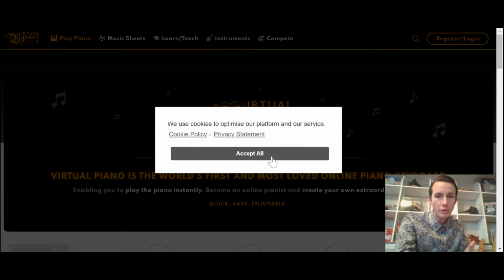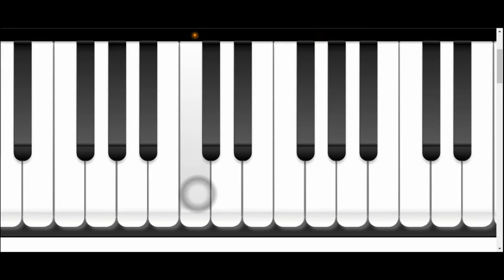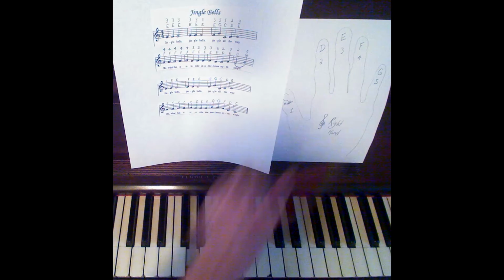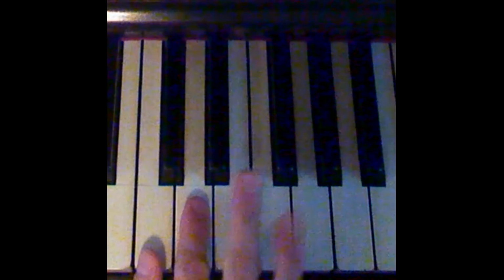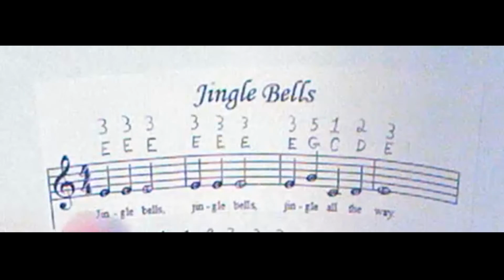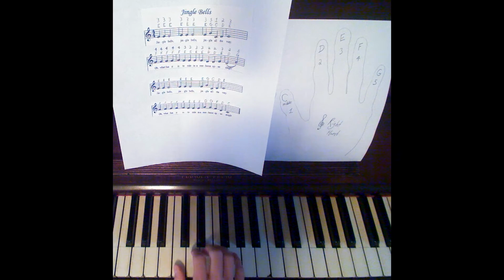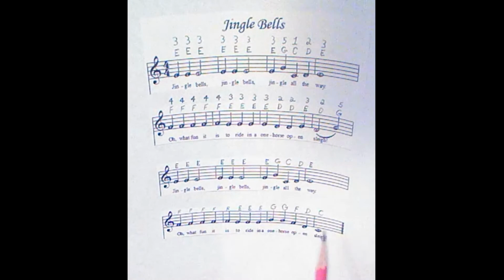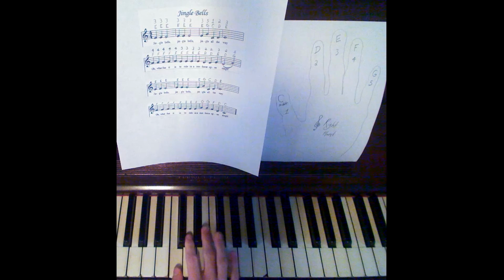Rodzen Week 14/15 Winter Special Bonus